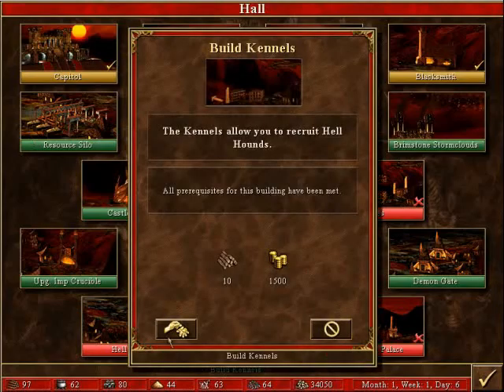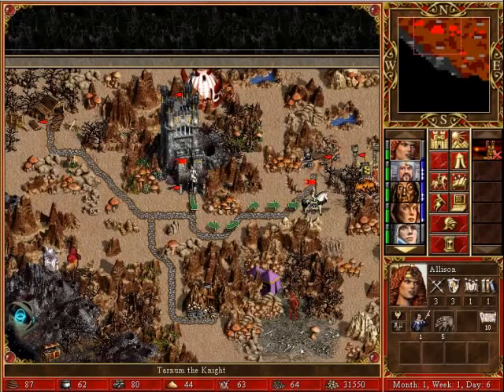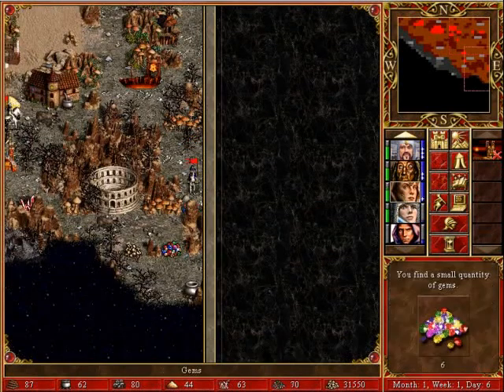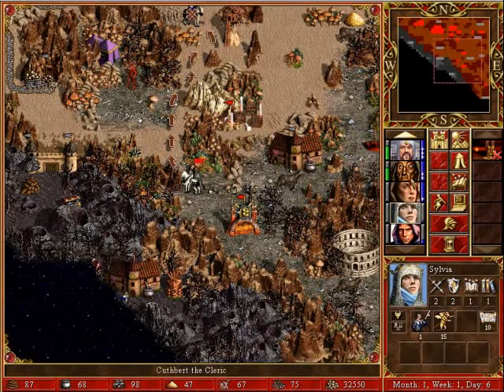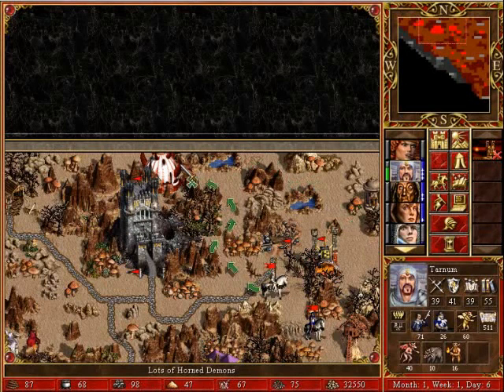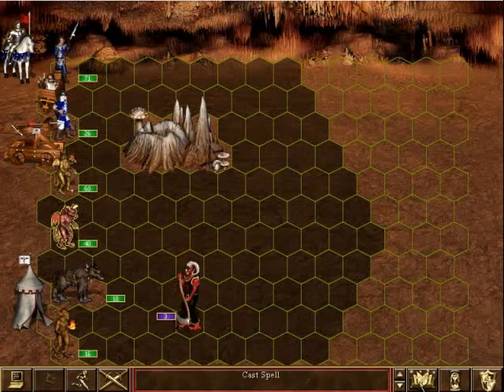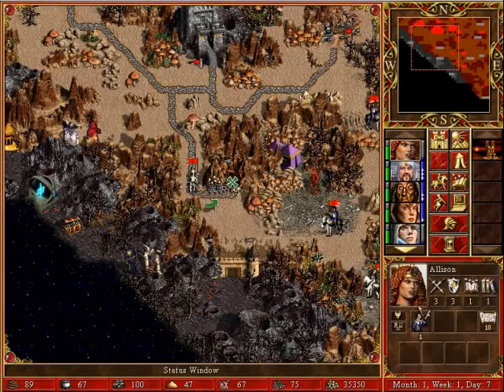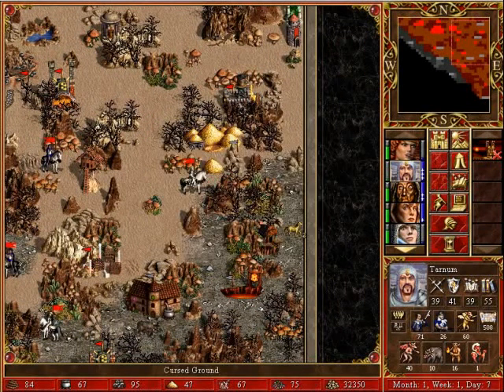Let's Play Heroes Chronicles COTU 68 - Uncle Tarnum, Can I Fight, Too?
Recorded with BB Flashback Express.
Game published 2000 by 3DO (GOG.com compilation released 2011).
Tarnum, his lieutenants, and the "gopher" heroes (including Queen Allison herself, for now) continue clearing their half of the surface map.  The two teleporters we can access right away from our side of the map lead to small areas with extra resources (and a Hill Fort); the third teleporter on our side, however, is protected by a Red Border Guard - and there's no Red Keymaster's Tent here (just a Purple one).  Too bad those Erathian troops in the neutral garrison don't want to join us - they'd be really useful!